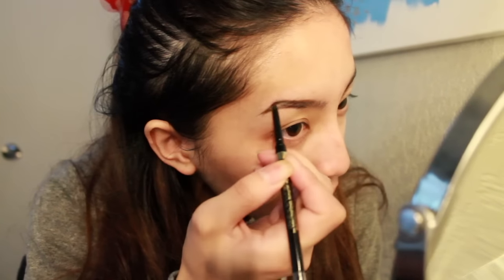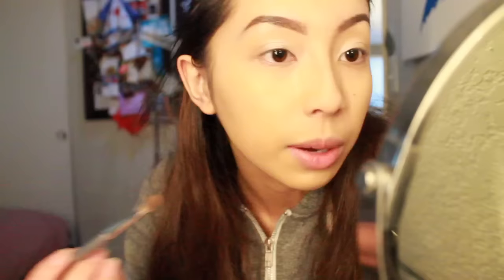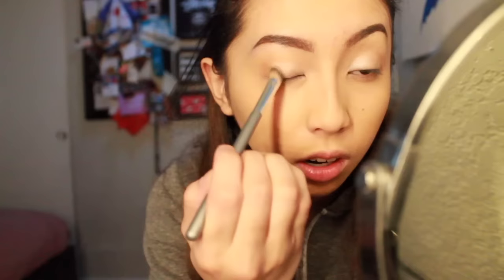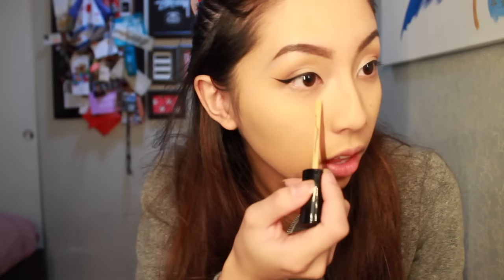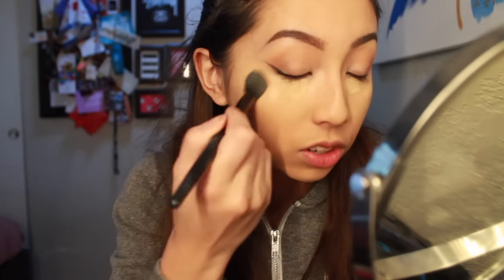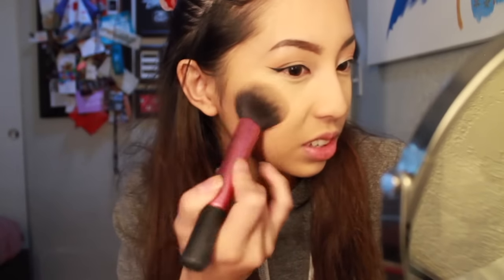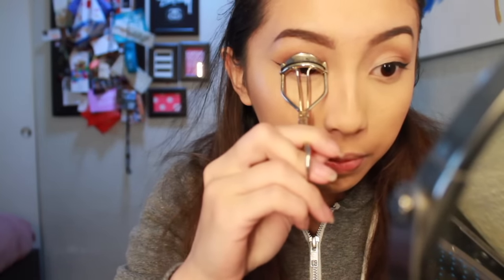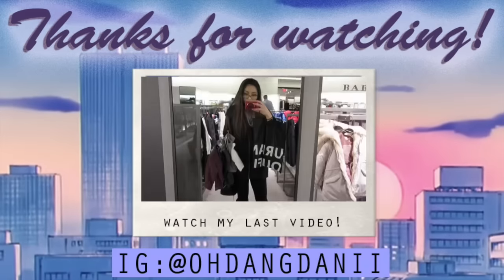GRWM: 19th BIRTHDAY EDITION!! //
hey, loves!

**let me explain why this is so late: shortly after my birthday, my grandfather passed away. my mother went off to the Philippines for his funeral, meaning I had to watch and commute my brother to school on top of it being finals weeks and working 45 hours a week. my dad and I were both busy working, trying to get our money up in time for christmas. times have been tough, thank you for being patient with me.

nonetheless, in this video I filmed my 19th birthday date makeup look! this is a look that I feel comfortable in and it lasted all throughout my day!
products used:
L'oreal brow stylist definer
MAC matchmaster foundation
HUDA Beauty rose gold eyeshadow palette
Too Faced love flush blush
ABH sun kissed glow kit
Hourglass dim light
KVD plath everlasting liquid lipstick
Eylure Vegas Nay lashes
Etude House eye-long mascara
song: samurai guru - come too far